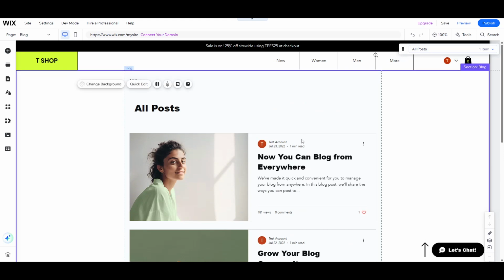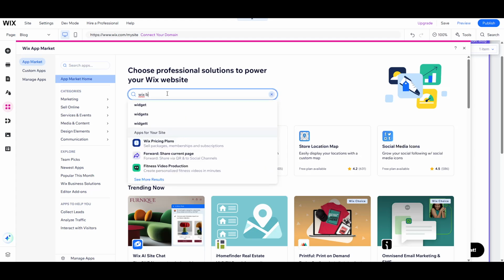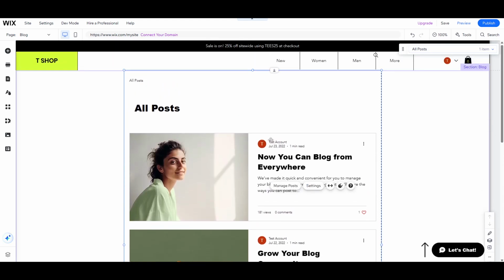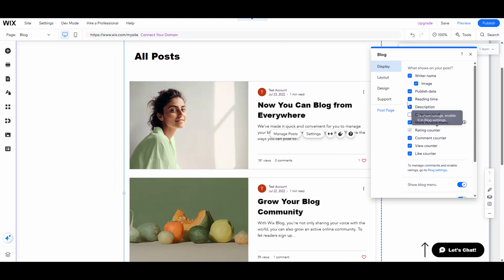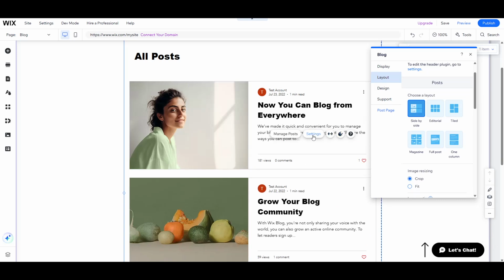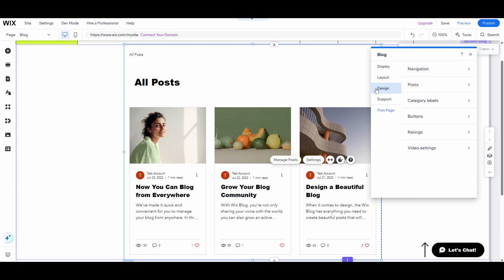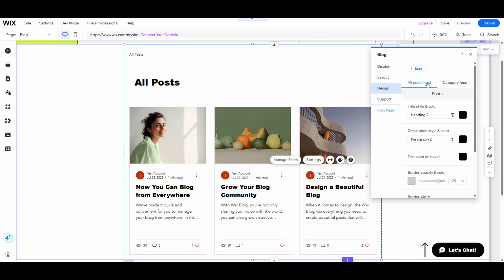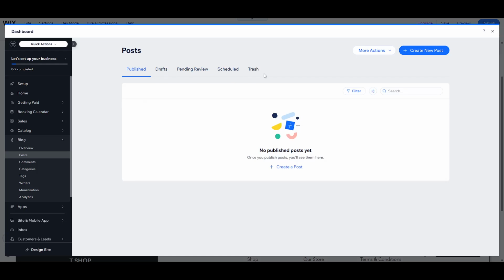How to Add a Wix Blog to Your Website (2025 Step-by-Step Tutorial)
In this video, I’ll show you how to add a Wix Blog to your site so you can start publishing posts, sharing updates, and growing your audience.